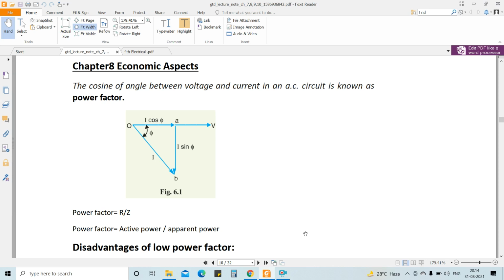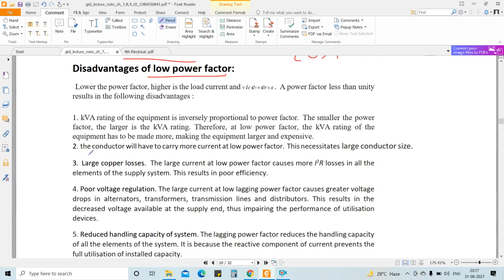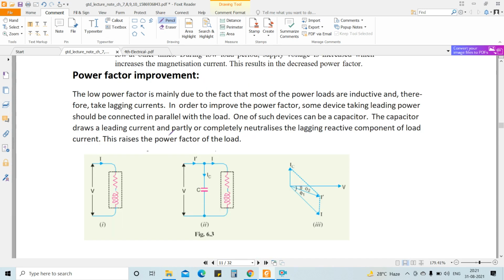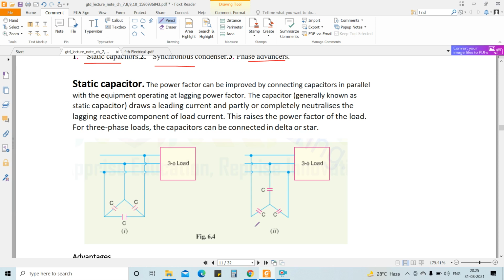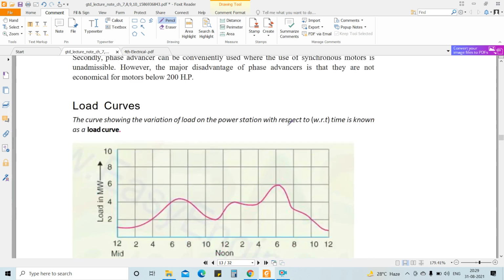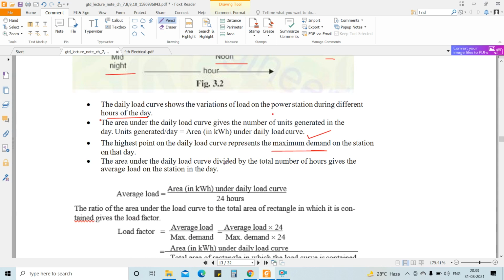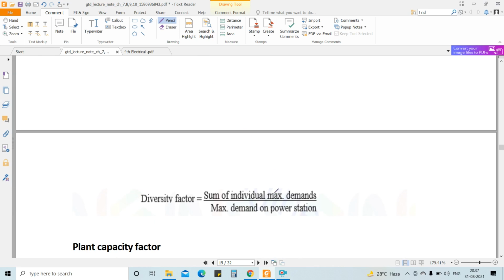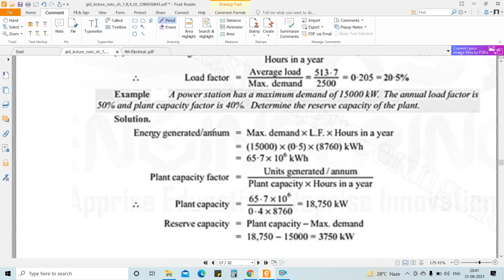Economic Aspect/GTD/4th sem/electrical